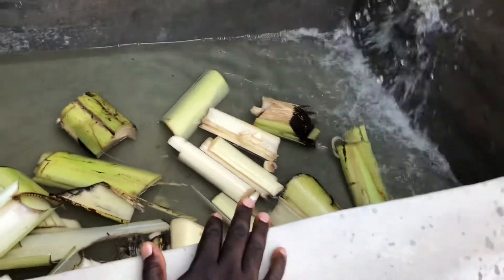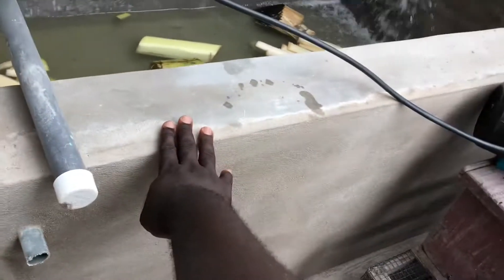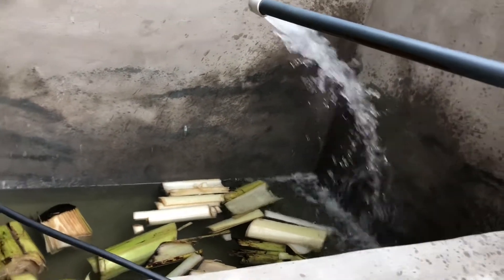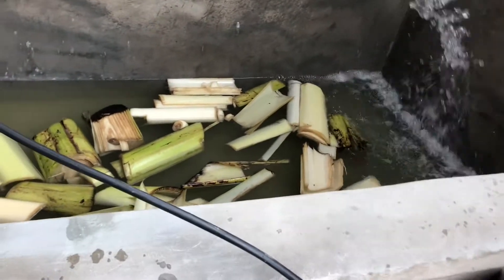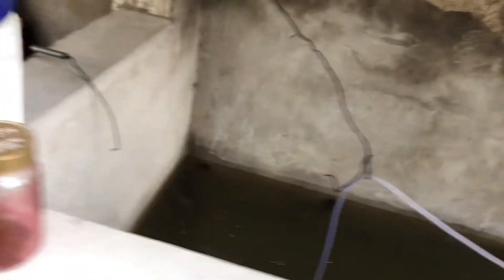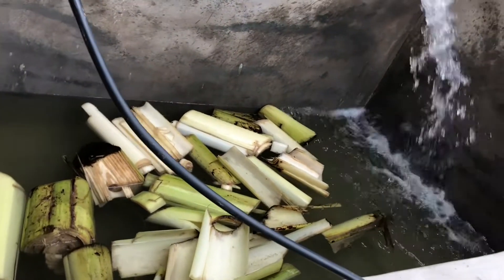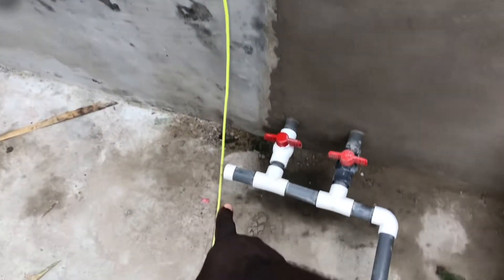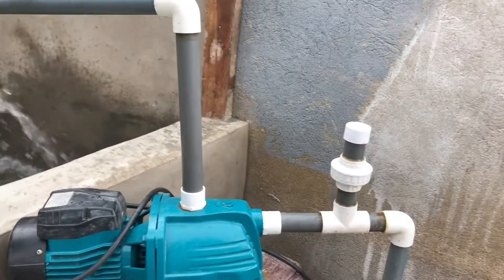HOW TO CURE NEWLY CONSTRUCTED FISH POND